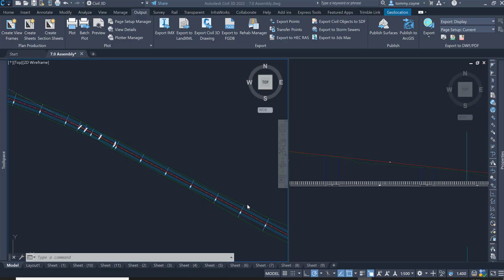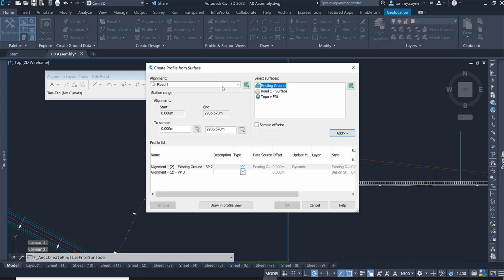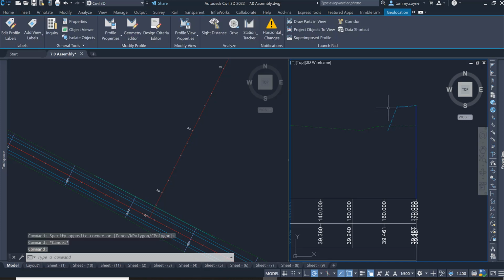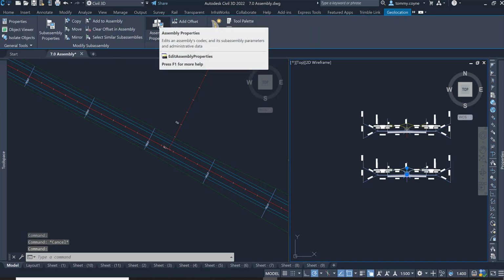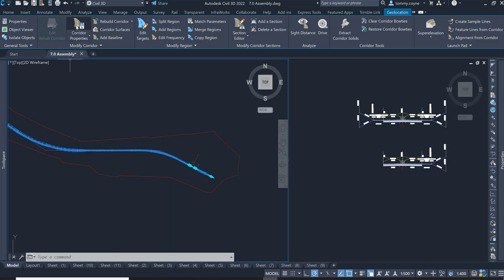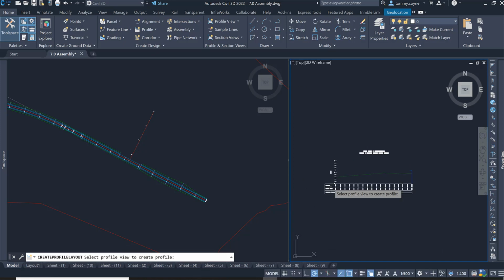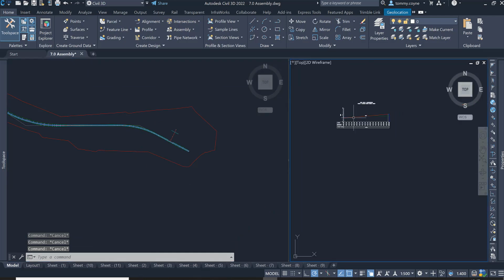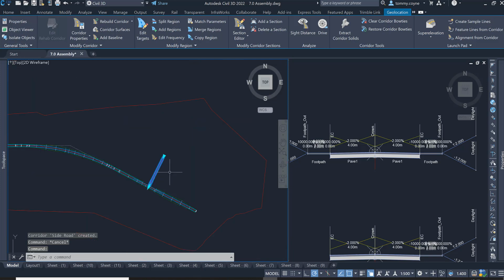04.07 – Junction Creation Part 1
This video details how to create a junction in Autodesk Civil 3D using the intersection command